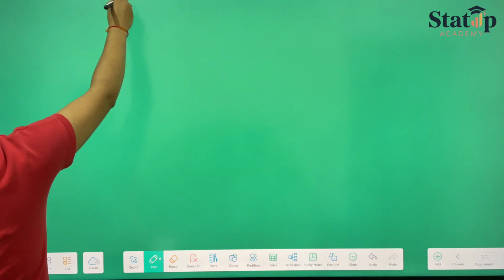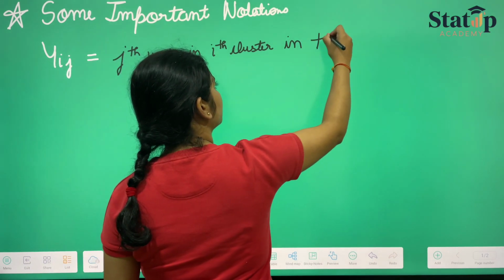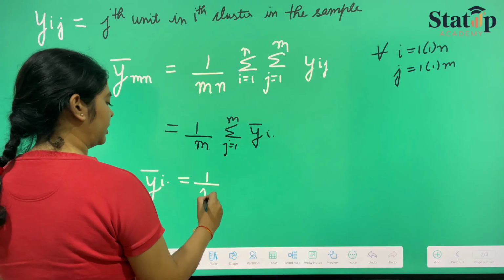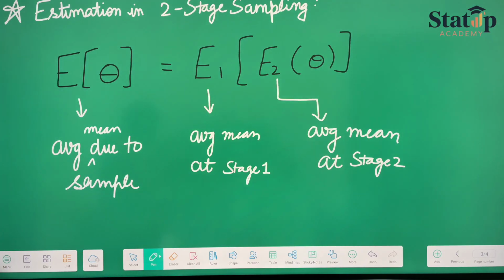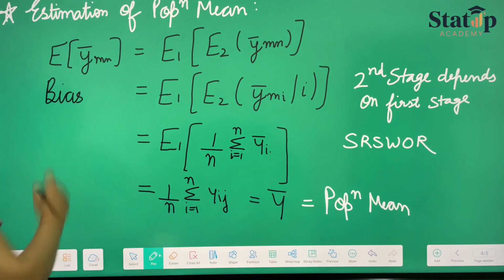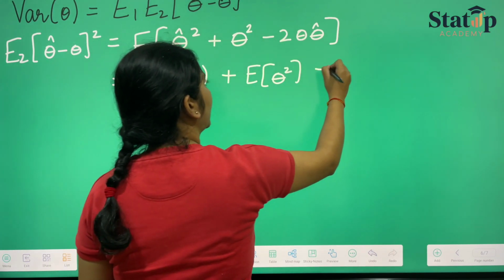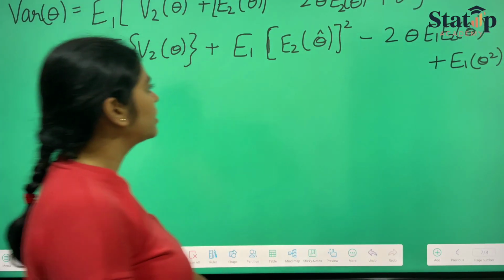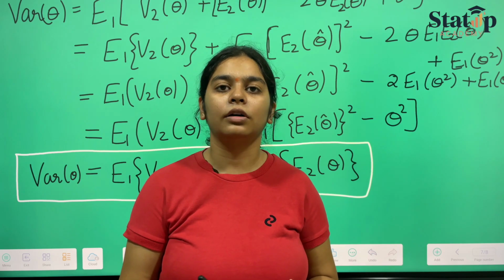2 Stage Sampling l Sampling l Part 2 l Statistics Paper 3 l ISS 2026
In this video, we continue our journey through Sampling Methods in Statistics Paper 3 for ISS 2026. This lesson focuses on Two-Stage Sampling — an important concept in survey design and data collection.

You'll learn:
✅ What Two-Stage Sampling is
✅ How it differs from Single-Stage Sampling
✅ Step-by-step examples and calculations
✅ Advantages and limitations
✅ How to apply it in real exam-style questions

Perfect for students preparing for ISS 2026, A-Level Statistics, or anyone looking to strengthen their understanding of sampling techniques.